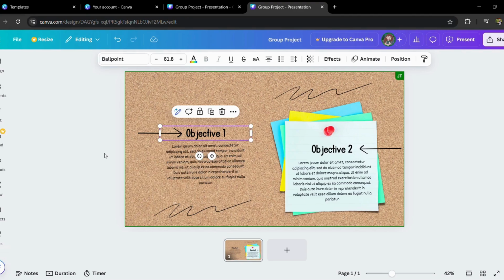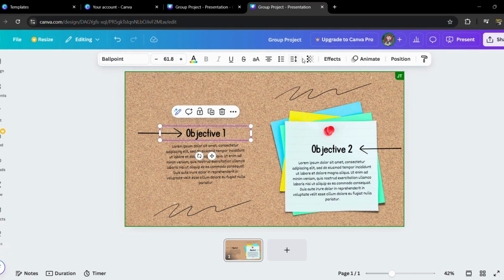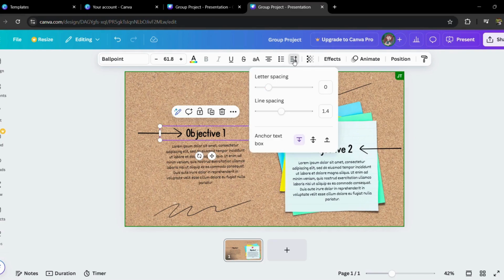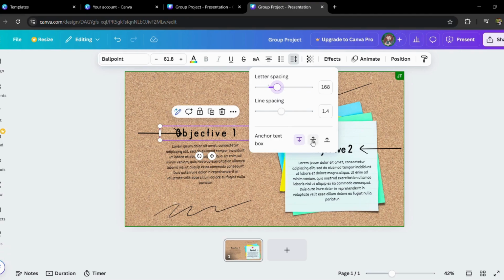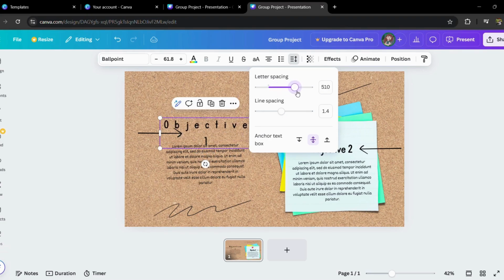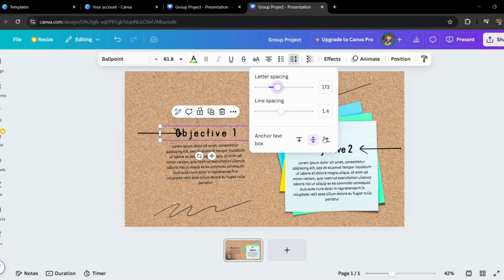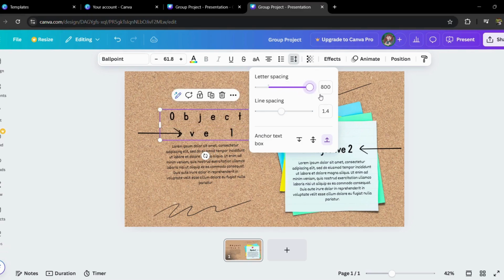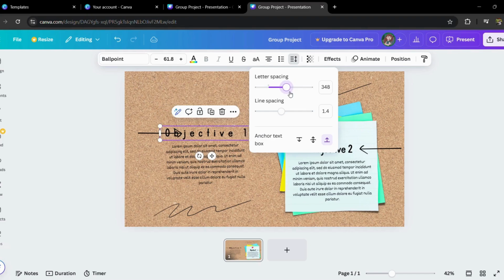How to Change Letter Spacing in Canva 2024?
✍️✨ Want to make your text stand out even more? Learn how to change letter spacing in Canva with this easy tutorial! We’ll show you how to adjust the spacing between letters to improve readability and give your designs a more polished, professional look. Perfect for creating eye-catching social media posts, presentations, and more!